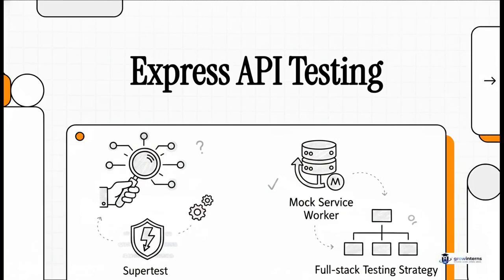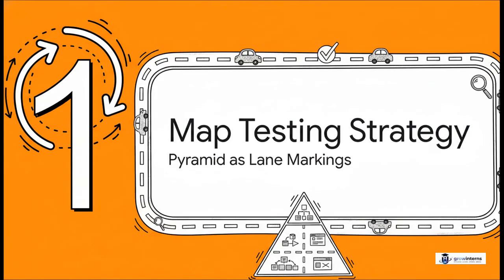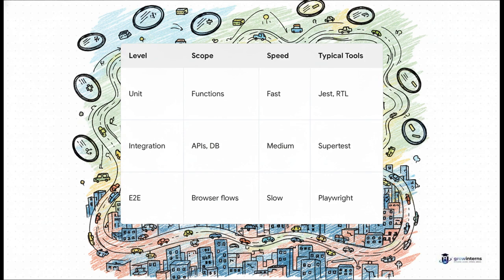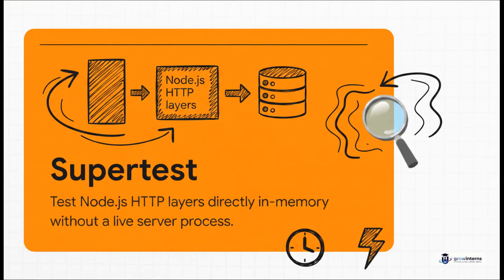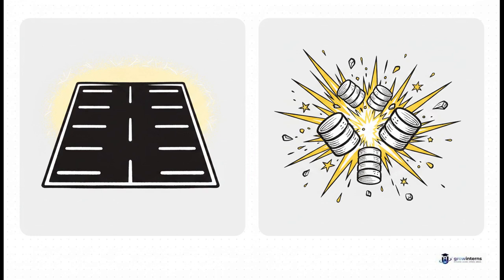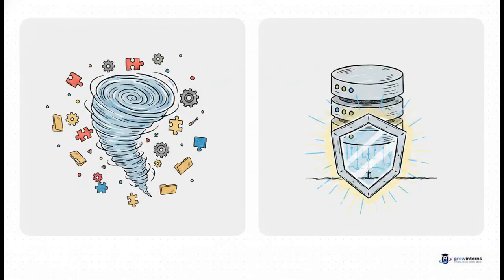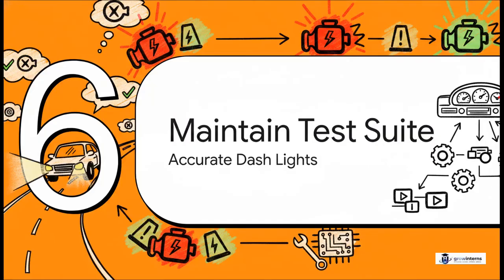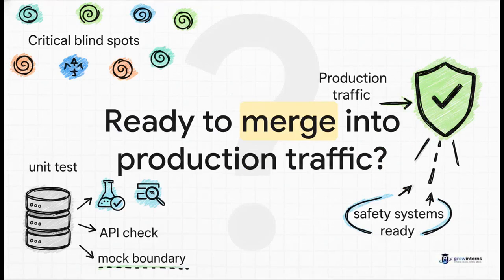Day 20: Express API Integration Testing with Supertest & MSW | Backend Bootcamp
Welcome back to Day 20 of the Ultimate 28-Day Express.js & Node.js Backend Bootcamp! 🚀
Now that we have established our testing fundamentals, it is time to move up the testing pyramid and dive into Integration Testing and Network Mocking. Frontend tests are like watching the road through your windshield, but your Express APIs are what is happening in the mirrors behind you
. If a route returns the wrong status code or a validation rule breaks, your UI might fail silently.
In this episode, we tackle practical API testing using Supertest, which allows you to send real HTTP requests to your app in memory and assert on responses without having to spin up a separate server process
. We will also introduce Mock Service Worker (MSW) to intercept network boundaries in both the browser and Node test environments
. By the end of this video, you will know how to safely test your full HTTP stack and build reliable "fake backends" without relying on brittle fetch mocks
📚 What You Will Learn in This Video:
Mastering Supertest: How to exercise your full HTTP stack—including routing, middleware, JSON parsing, and status codes—while maintaining control over external services
Safe Database Testing: Why you should never run destructive Supertest suites against shared dev environments, and how to isolate test data using dedicated test databases
Mock Service Worker (MSW): Setting up MSW to intercept network boundaries, creating realistic "fake backends" for your frontend instead of hand-rolling brittle global.fetch stubs
API-First Contract Testing: Keeping your MSW handlers and test expectations aligned with your real backend as your Express routes evolve
⏱️ Timestamps: 0:00 - Welcome Back & Day 20 Overview 2:30 - The Importance of Integration Tests & "Checking Your Mirrors" 6:15 - Setting up Supertest in Express.js 12:00 - Writing Integration Tests for the Full HTTP Stack 18:45 - Database Safety: Isolating Test Data & Hooks 24:20 - Introduction to Mock Service Worker (MSW) 31:10 - Intercepting Network Boundaries & Writing Handlers 36:00 - Wrap Up & What to Expect in Day 21 (E2E Testing!)
🔗 Resources & Links:
Follow along with the course repository on GitHub!
Make sure to Like, Comment, and Subscribe and hit the bell notification so you don't miss Day 21, where we reach the top of the testing pyramid and dive into End-to-End (E2E) testing with Playwright and Cypress!